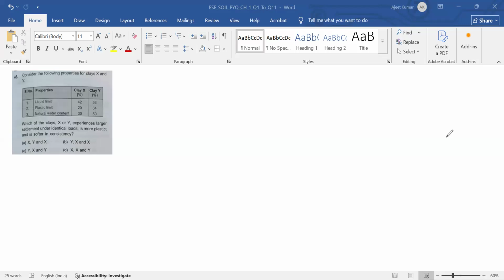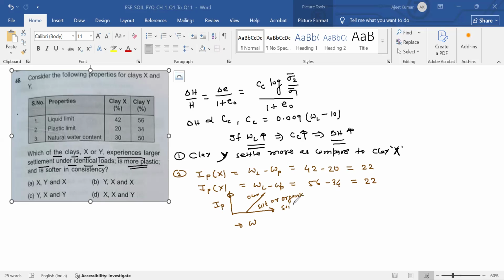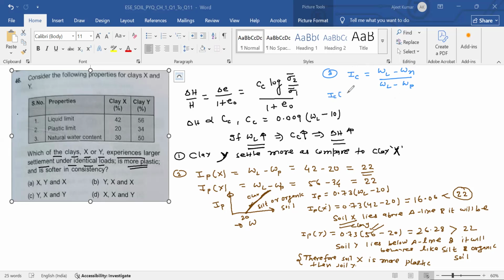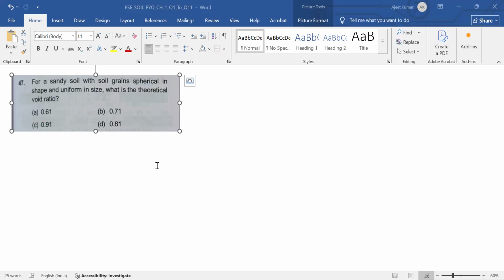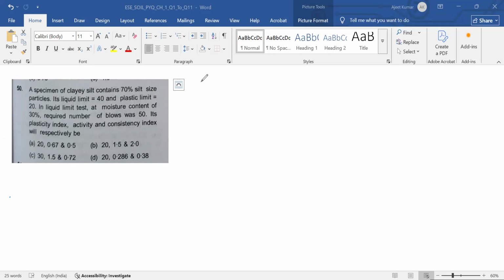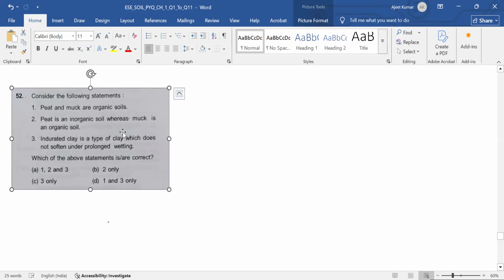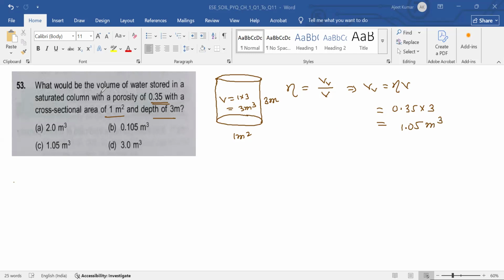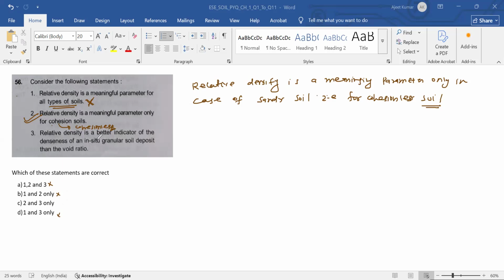Soil Mechanics CH-1 ESE PYQ Q46 To Q56